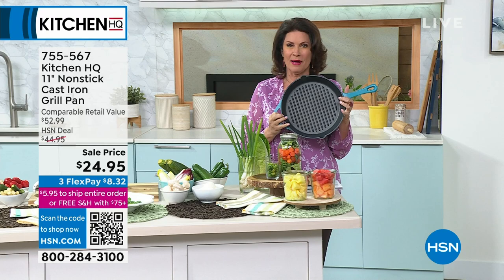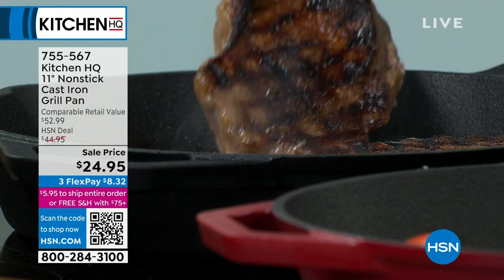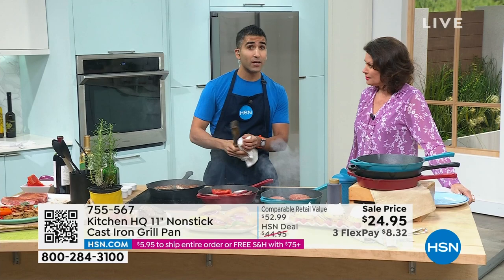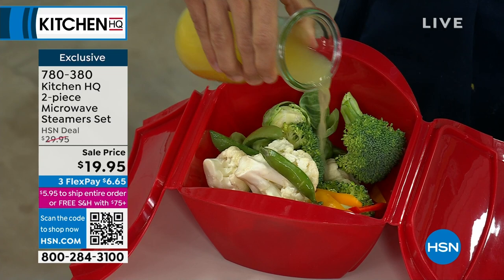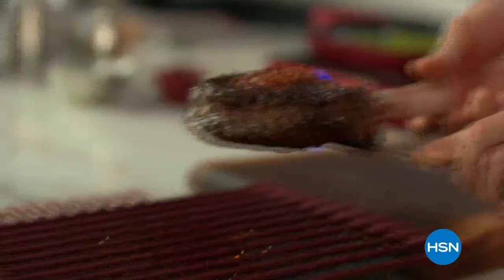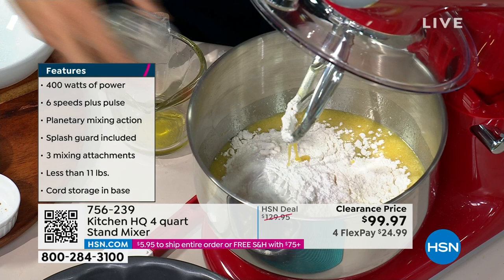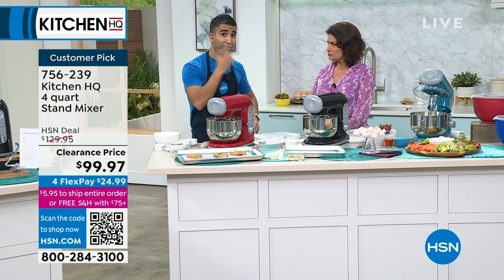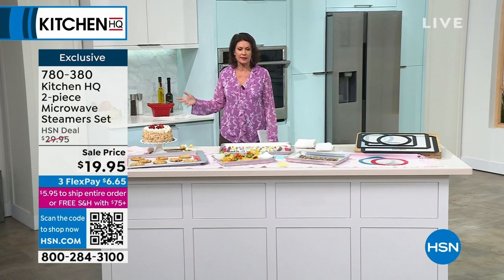HSN | KitchenHQ featuring Chef Shahir 03.20.2023 - 12 PM